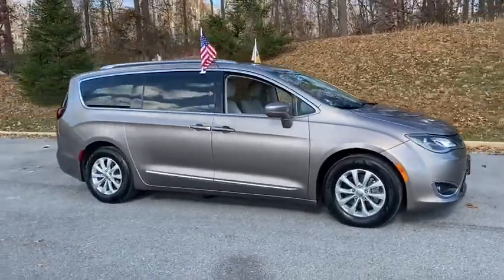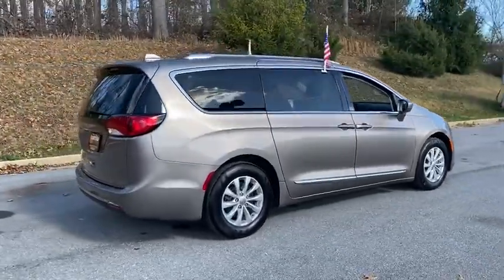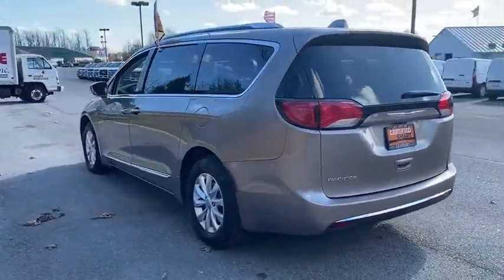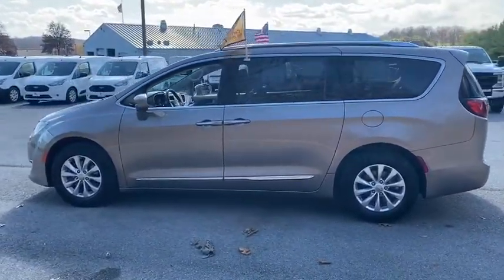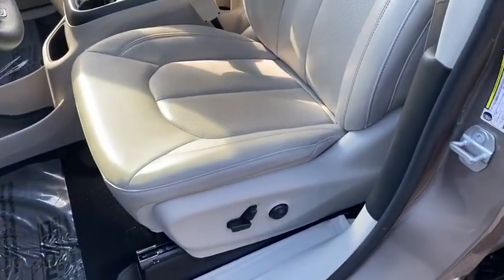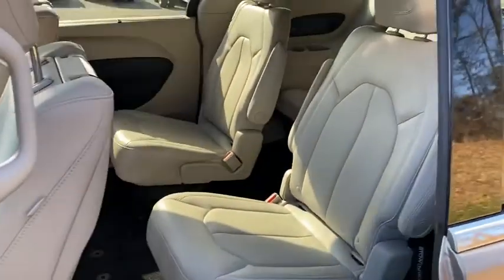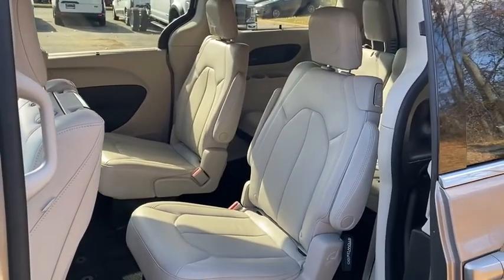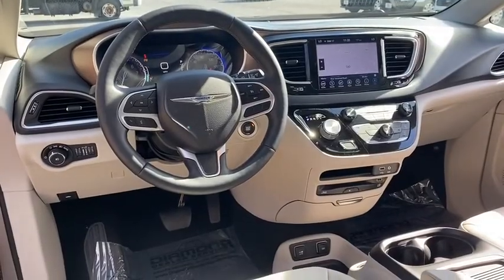2018 Chrysler Pacifica Mt. Airy, Westminster, Skysville, Germantown, Frederick, MD 21400A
Silver Used 2018 Chrysler Pacifica available in Mt. Airy, Maryland at Century Mt Airy. Servicing the Westminster, Skysville, Germantown, Frederick, MD area.
2018 Chrysler Pacifica Touring L Plus - Stock#: 21400A - VIN#: 2C4RC1EG0JR177889

Silver 2018 Chrysler Pacifica Touring L Plus FWD 9-Speed Automatic 3.6L V6 24V VVTbrbrRecent Arrival! 19/28 City/Highway MPGbrbrAwards:br  * JD Power Automotive Performance Execution and Layout (APEAL) Study   * 2018 KBB.com Best Family Cars   * 2018 KBB.com 10 Most Affordable 3-Row Vehicles